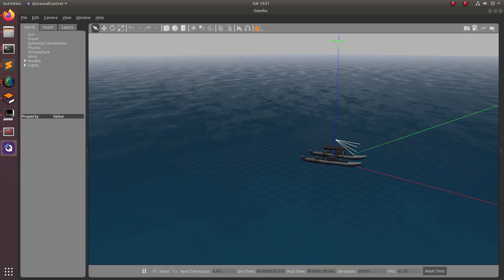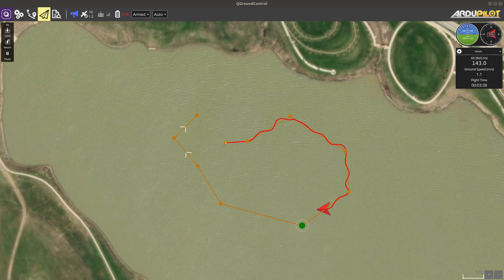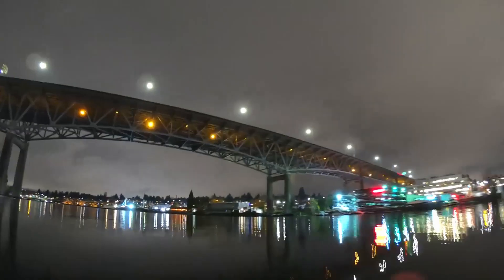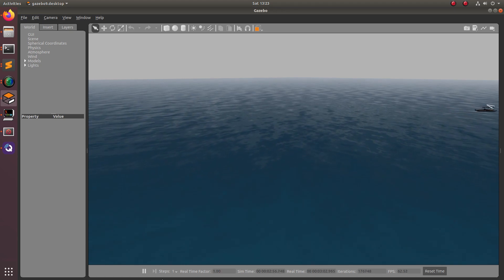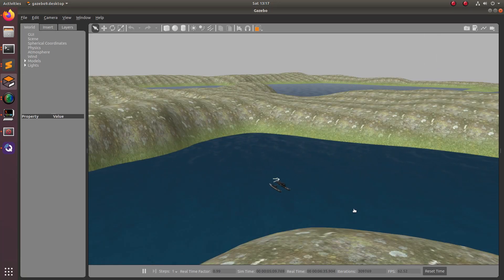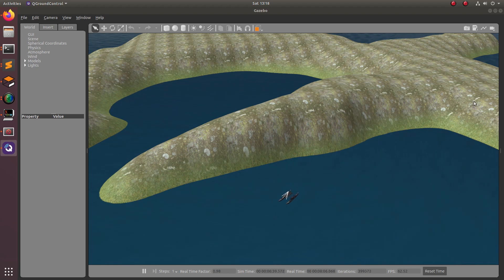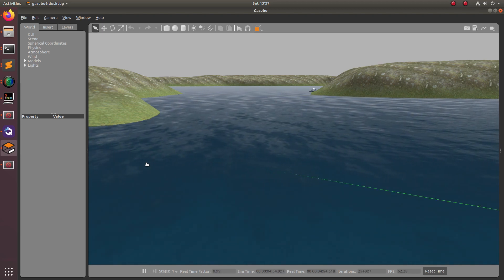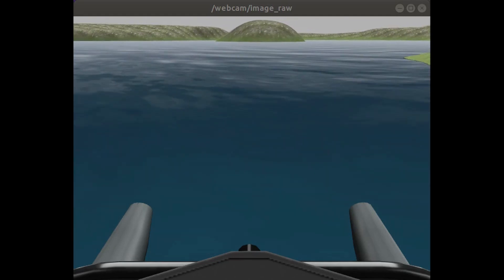Autonomous Boat Simulation using Ardupilot and Gazebo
This video is my first venture into using ardurover and making a robotic boat. So far I have put together a good simulation to help me write the higher level intelligence for the boat. Eventually I would like develop a boat to autonomously find and pickup trash.